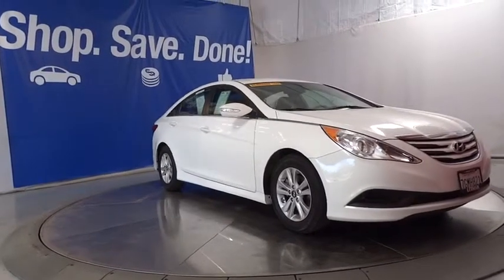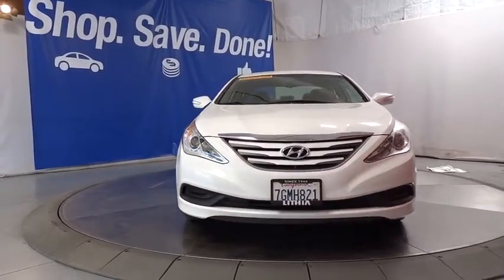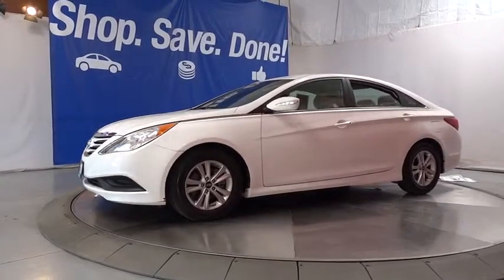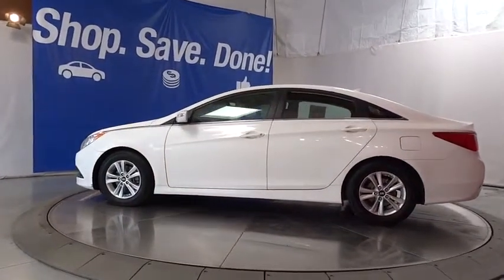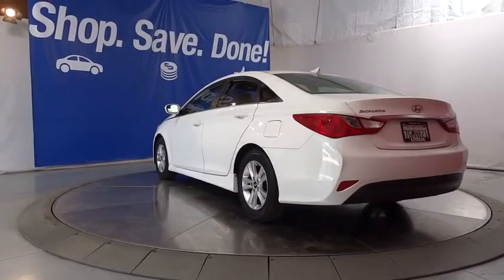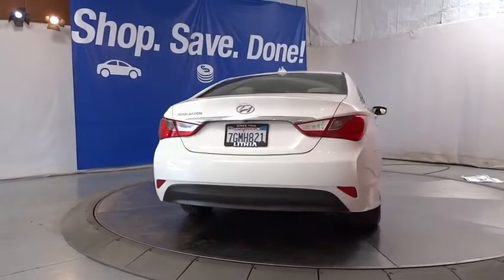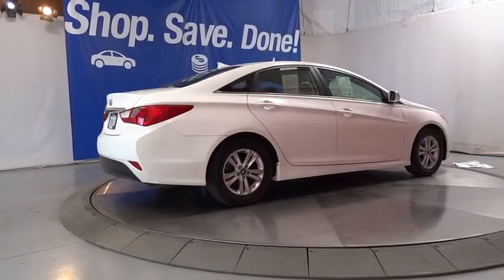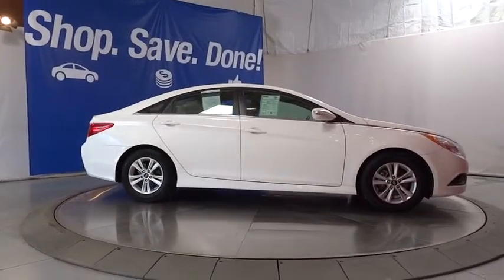2014 Hyundai Sonata Fresno, Clovis, Selma, Hanford, Bakersfield, CA EH934949HX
PEARL WHITE Used 2014 Hyundai Sonata available in Fresno, California at Lithia Hyundai of Fresno. Servicing the Clovis, Selma, Hanford, Bakersfield, CA area.
2014 Hyundai Sonata 4dr Sdn 2.4L Auto GLS - Stock#: EH934949HX - VIN#: 5NPEB4AC8EH934949

5590 N. Blackstone

CARFAX 1-Owner. FUEL EFFICIENT 35 MPG Hwy/24 MPG City! GLS trim, PEARL WHITE exterior and CAMEL interior. Heated Seats, Aluminum Wheels, POPULAR EQUIPMENT GROUP 2. SEE MORE! KEY FEATURES INCLUDE: . Onboard Communications System, Aluminum Wheels, Remote Trunk Release, Keyless Entry, Steering Wheel Controls, Child Safety Locks, Heated Mirrors. OPTION PACKAGES: POPULAR EQUIPMENT GROUP 2 Automatic Light Control, Side Mirror-Mounted Turn Signal Indicators, Chrome Interior Door Handles, Driver Blind Spot Mirror, Rearview Camera, Heated Front Bucket Seats Max, temperature can be reached by; leather seats - 25 minutes, seat cushion/seatback low setting 102 degrees Fahrenheit /115 degrees Fahrenheit or high setting 108 degrees Fahrenheit /126 degrees Fahrenheit, LED Interior Lights (Dome Light), Leatherette Interior Panel Door Inserts, Radio: AM/FM/HD/SiriusXM/CD/MP3 Audio System, iPod/USB and auxiliary inputs, 6 speakers (2 front-door-mounted, 2 tweeters, and 2 rear - 104 watts), 4.3-inch color touchscreen, and HD Radio technology w/multicasting, 8-Way Power Driver Seat w/Lumbar Support. EXPERTS CONCLUDE: Great Gas Mileage: 35 MPG Hwy. SHOP WITH CONFIDENCE: CARFAX 1-Owner BUY FROM AN AWARD WINNING DEALER: Lithia Hyundai of Fresno sells new and used cars, trucks and SUVs near Visalia and Hanford, California. We offer financing options and incentives for all Central California Hyundai customers. Conveniently accessible from the Golden State and Yosemite Freeways, we are located at 5590 N. Blackstone in Fresno. Less than thirty minutes from Hanford and Visalia, our sales department is open seven days a week to serve you. Pricing analysis performed on 4/2/2019. Horsepower calculations based on trim engine configuration. Fuel economy calculations based on original manufacturer data for trim engine configuration. Please confirm the accuracy of the included equipment by calling us prior to purchase.